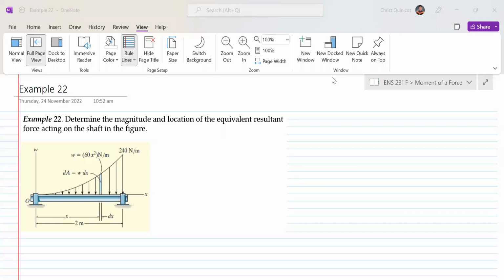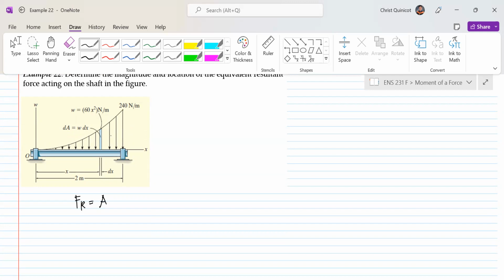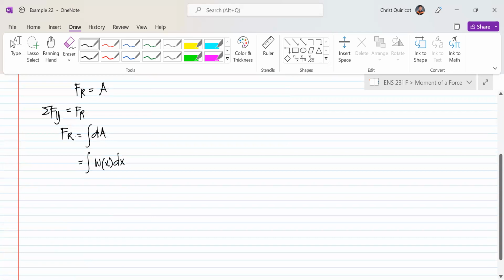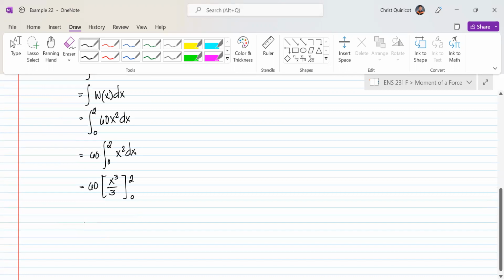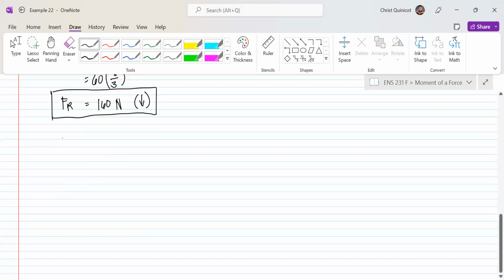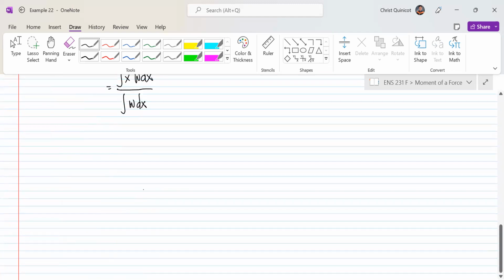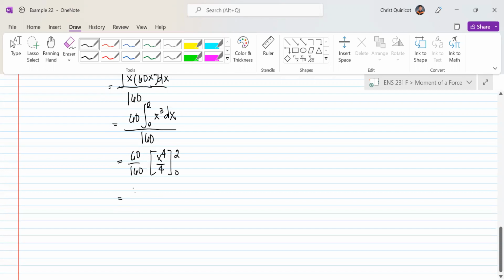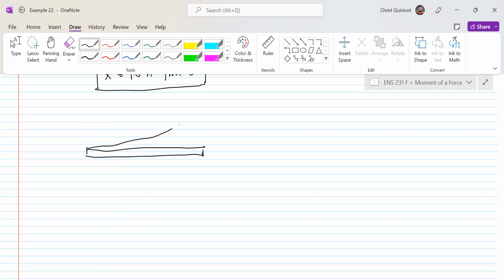[ENS 231] Force System Resultant - Example 22